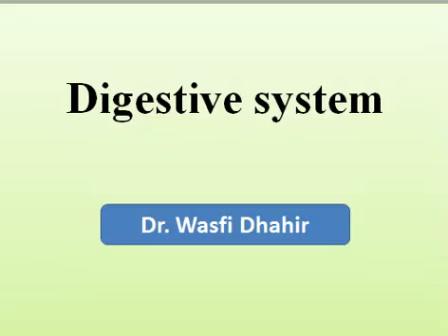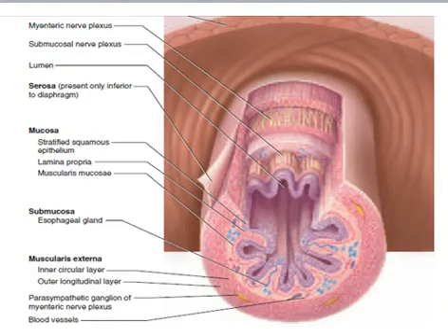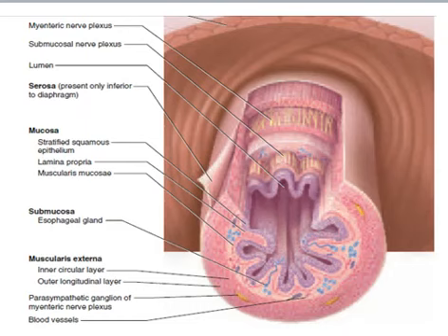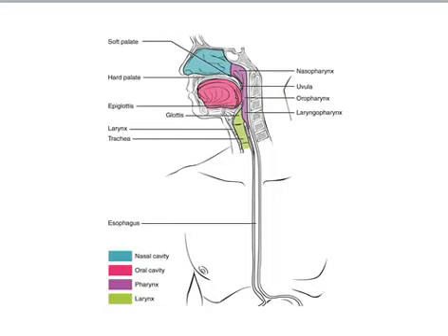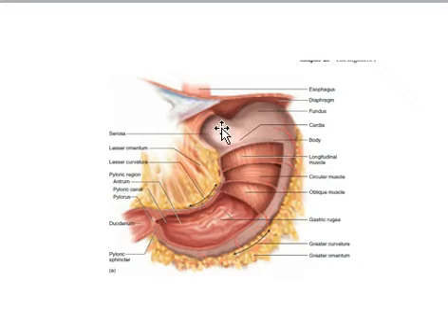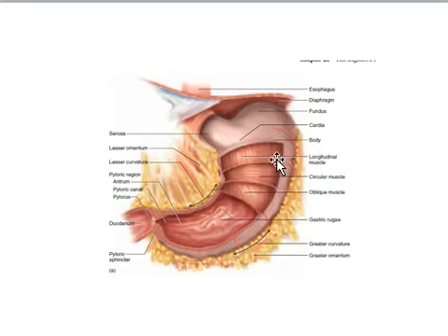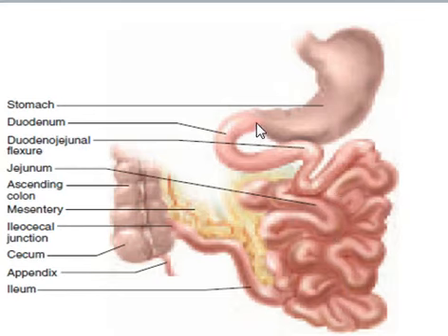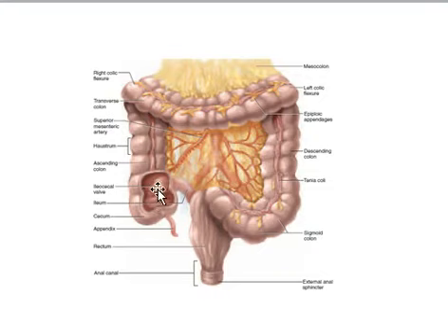٧ مارس ٢٠٢٣